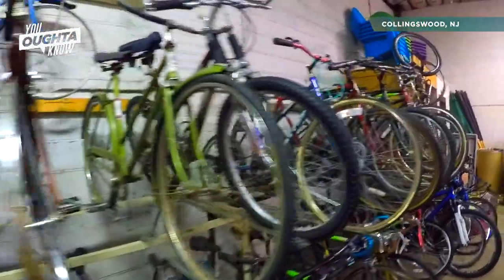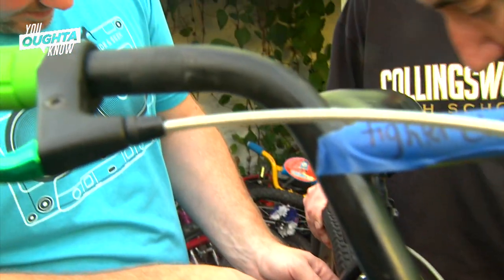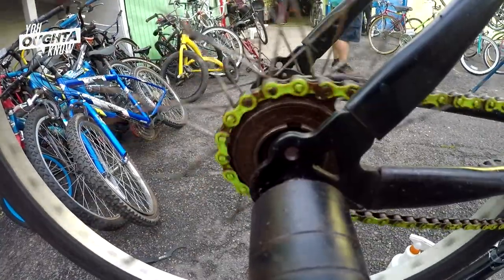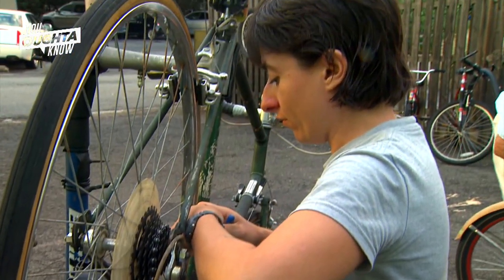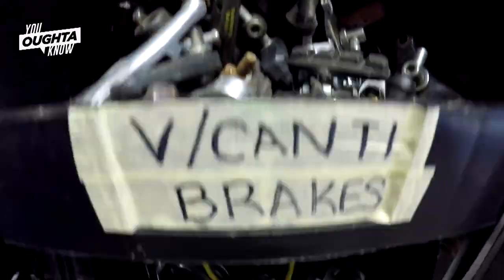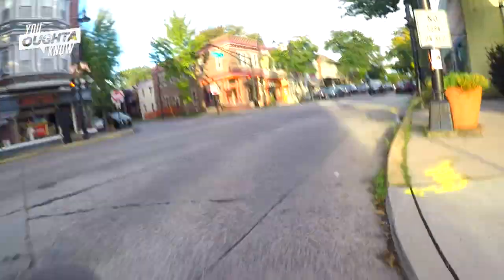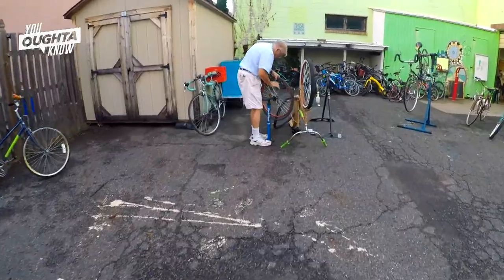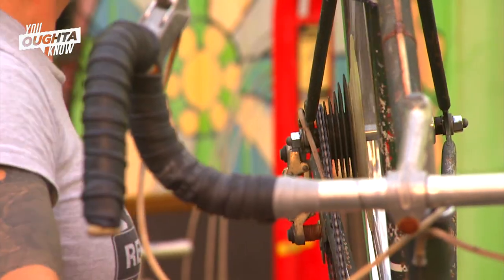Rent a Ride with the Collingswood Bike Share - You Oughta Know (2020)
It's not too late to get your hands on a bicycle this summer thanks to the Collingswood Bike Share, whose sustainable model allows members to keep their bike for a year!